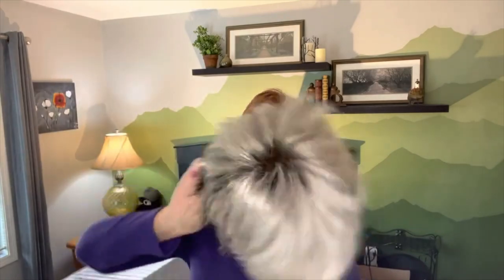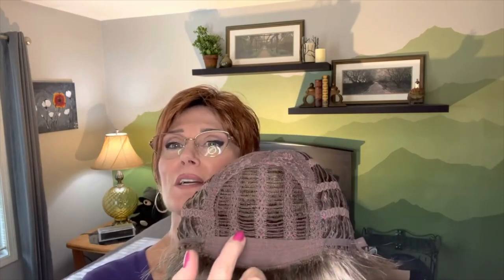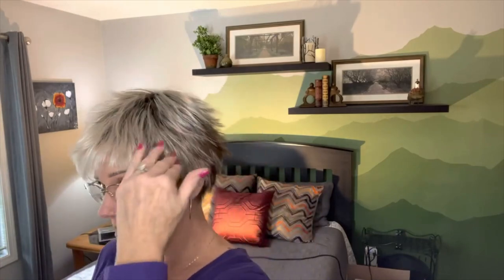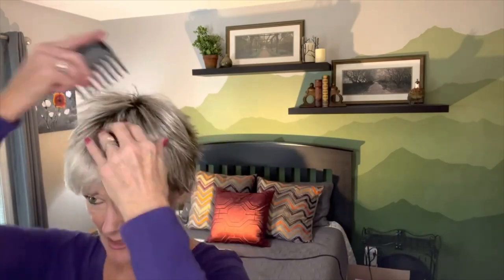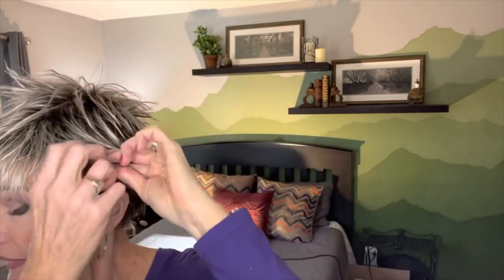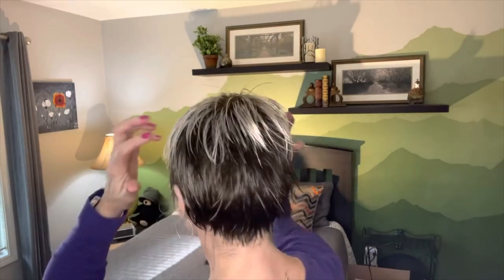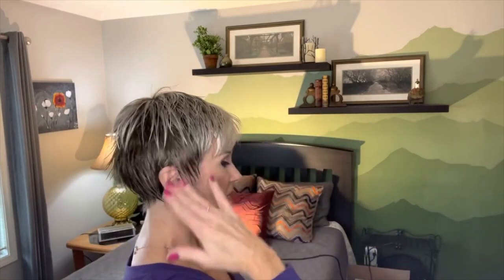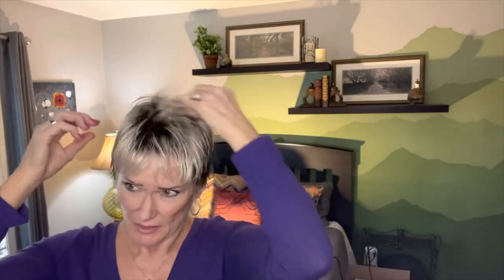CODY in Frosted Root Beer, #101/10S10 by Paula Young: WIG REVIEW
THIS WIG HAS BEEN DISCONTINUED AND IS NO LONGER AVAILABLE.

This is a new pixie from Paula Young in a NEW COLOR: Frosted Root Beer, 101/10S10, only available on this wig! It is a razor cut with a dynamic salon color application.

The wig I have on at the beginning of the video is Victoria by Paula Young in the color Capri Copper 33/28#4.

MY MEASUREMENTS:
Circumference: 22”
Front-to-Nape: 14.5”
Ear-to-Ear (TOP): 13”
Side: 8.5”
Nape (Occipital to hairline): 3.5”
Widow's Peak to Chin: 8"
Ear-to-Ear (BACK): 12”
Ear-to-Ear (FACE): 12”
Ear-to-Collarbone: 8”

💚 Handheld Steamer to Recondition Wigs